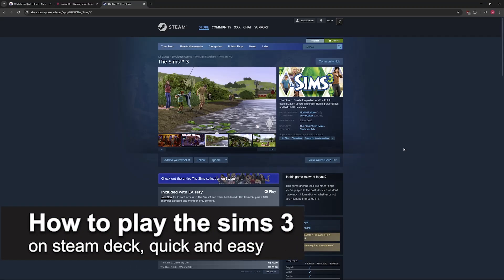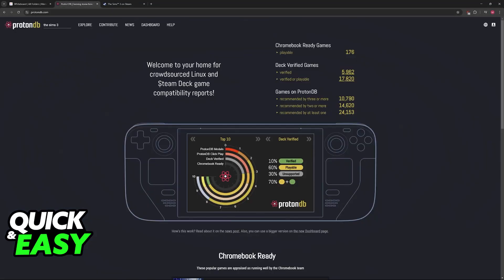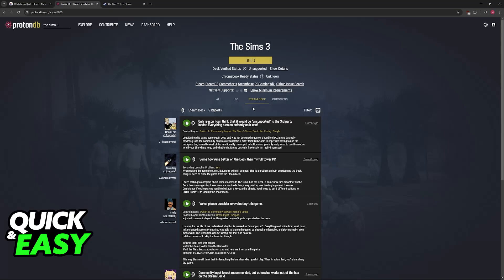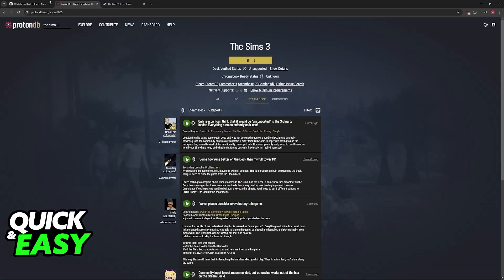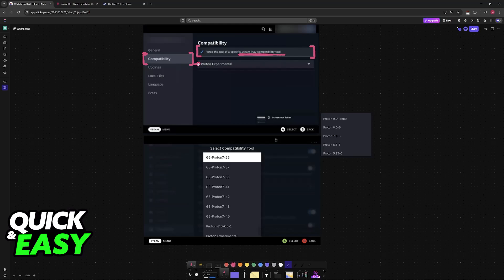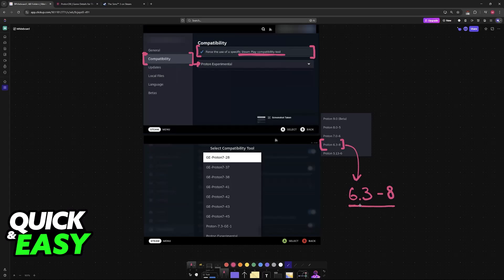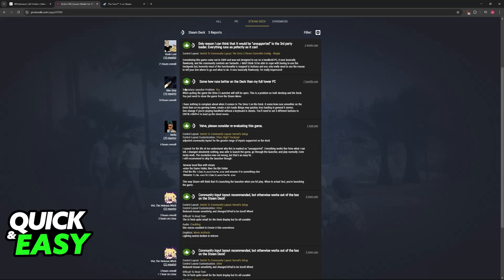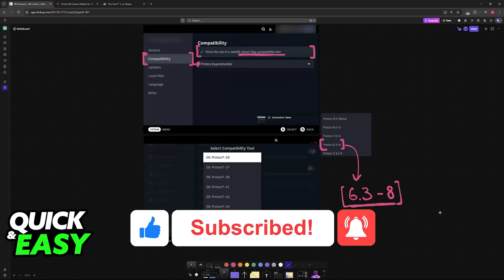How To Play Sims 3 on Steam Deck (2025) - Step by Step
I will solve your doubts about how to play sims 3 on steam deck, and whether or not it is possible to do this.

I hope I have helped you with the video!